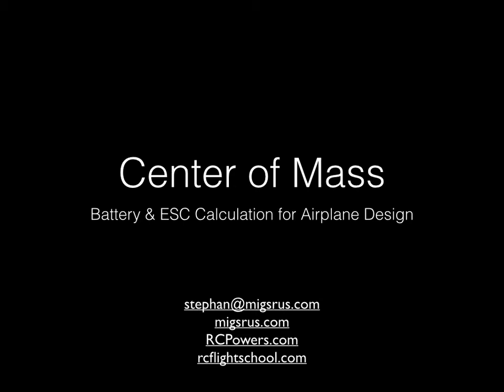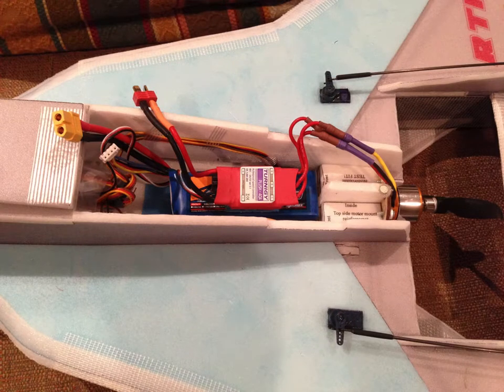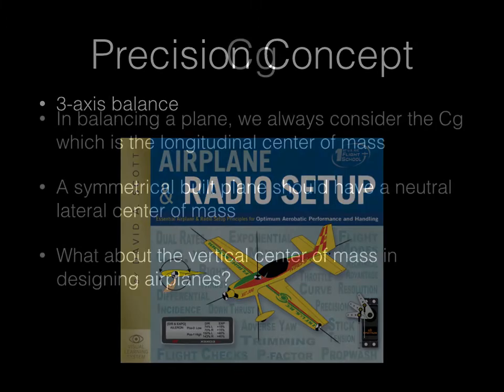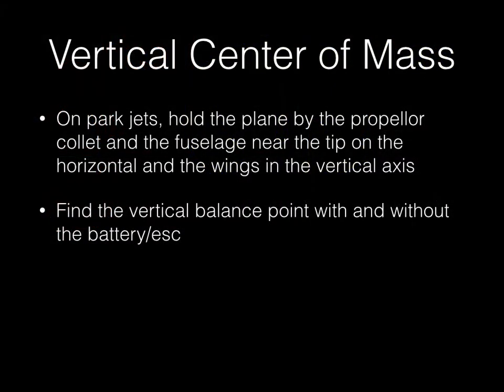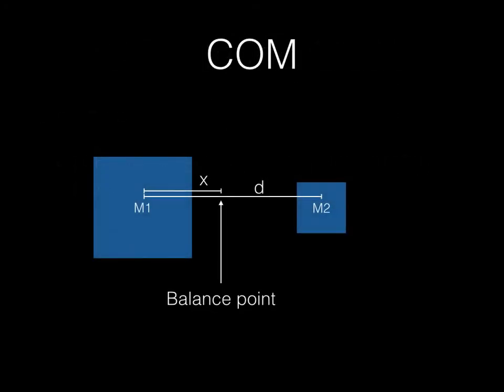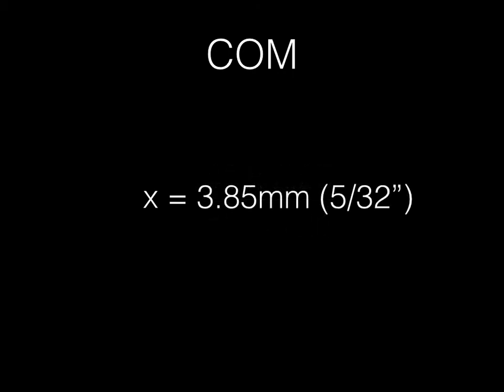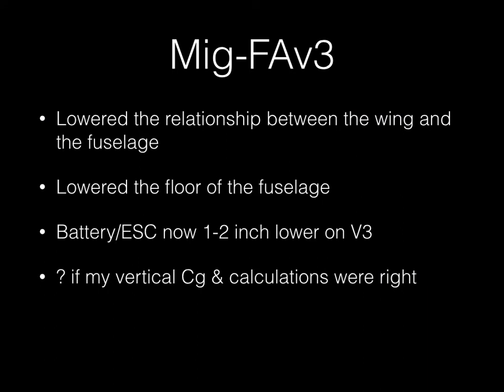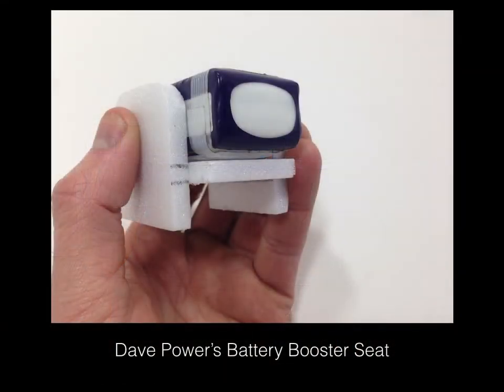Center of Mass Calculation for RC Airplane Design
While working on my latest prototype the Mig-FA, I needed to calculate how much to lower the fuselage floor to obtain neutral vertical Cg.  Here's how you calculate the center of mass for two objects.